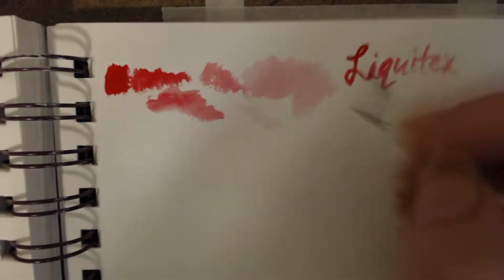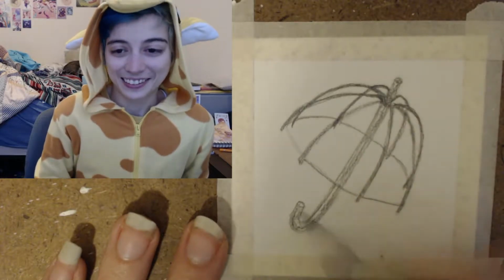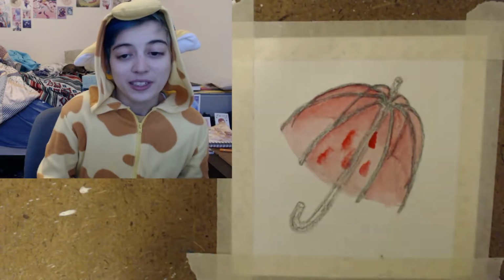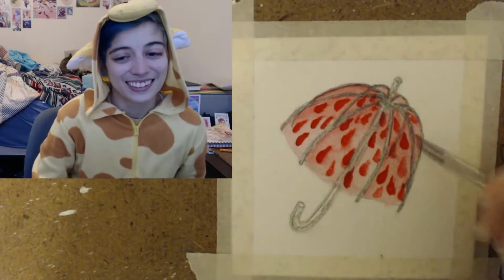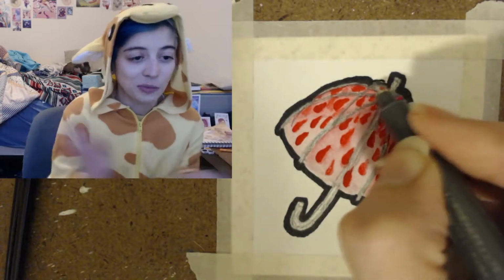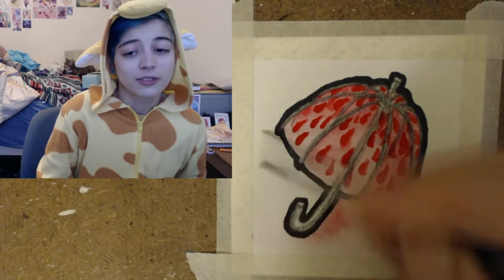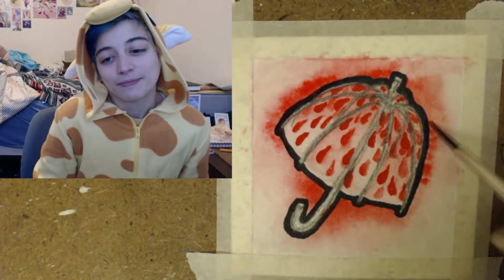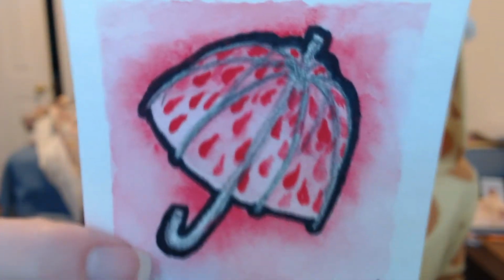☆ ARTSNACKS CHALLENGE NOVEMBER 2018 ☆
"Let the paint be, VEE!" XD haha
Alright I know it is January but i had some issues in dec sooo i just recently got around to this box! hope you guys enjoyed :D

i thought the gouache was fun to play with but i still wish i had more to work with from this box! i still like what i made tho :3

if you got this box, what color did you get?

you can see my unboxing video here!